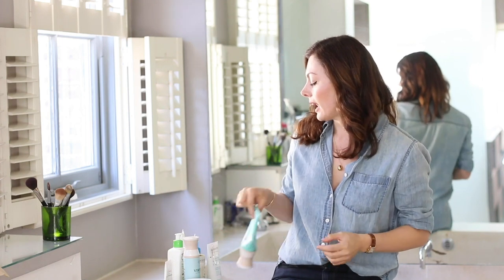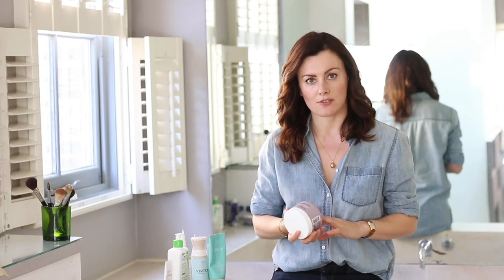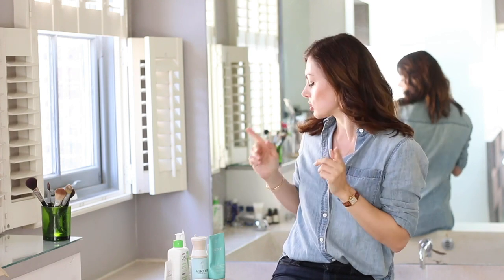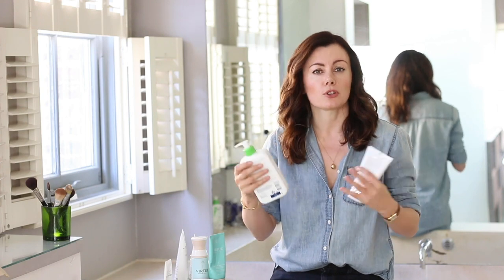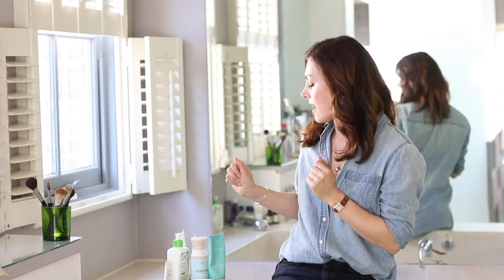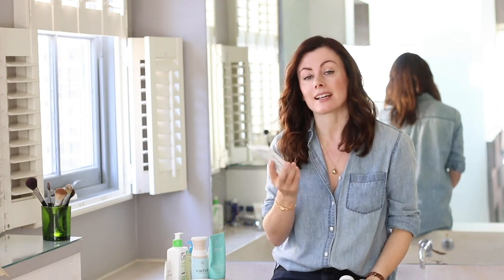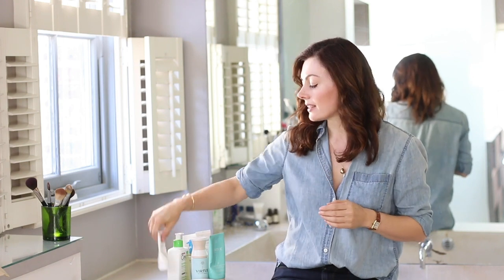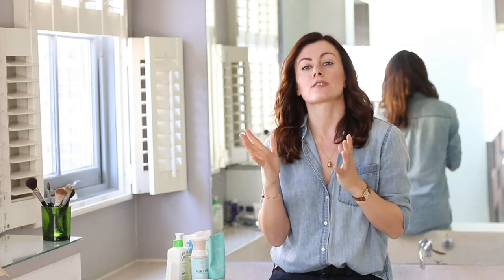What's In My Shower: Hair Care + Skin Care | Dr Sam Bunting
Whilst I love a bath as much as the next person, it’s the shower where I get down to the business of speed grooming. Generally with a good tune. And that makes me ridiculously happy.

I’m in and out in 5 minutes, ready to start my day with maximum efficiency and just a hint of pampering va va voom.

Products mentioned -

La Roche Posay Lipikar Eczema